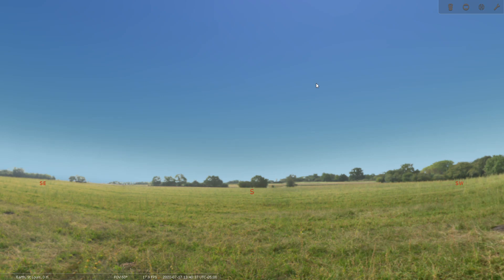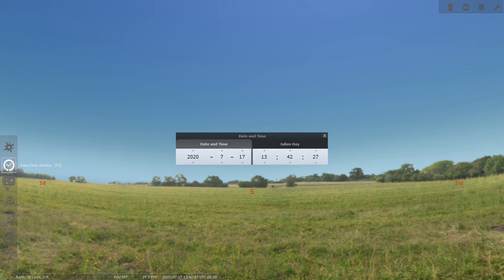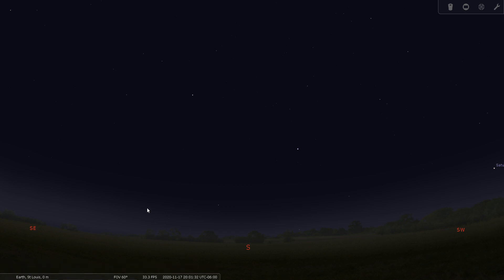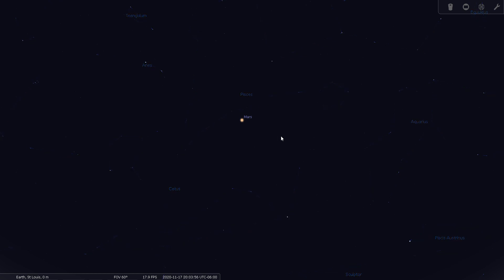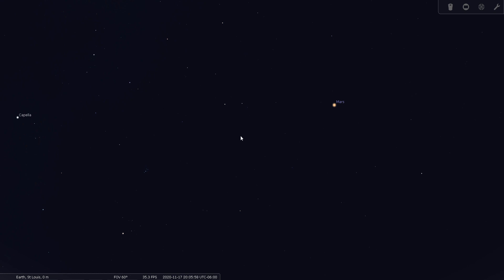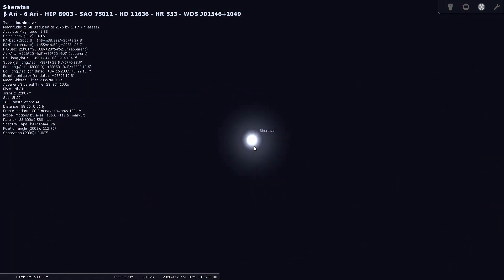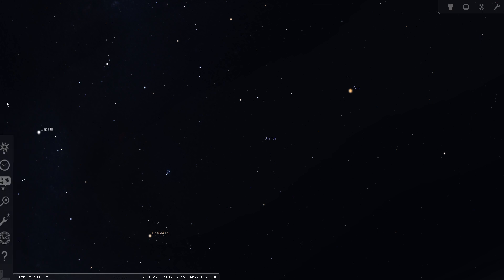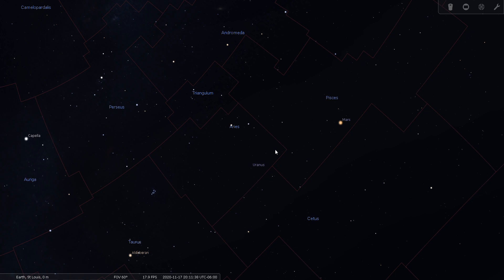Constellation Tour 31 - Aries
Take a tour with me through the constellation of Aries, the Ram. This tour will be conducted using Stellarium and released on YouTube. This is part of a series of 88 virtual sky tours that will take you around the entire sky, one constellation at a time. Join me as we go through the constellation's location in the sky, it's brighter stars, double stars, and a few deep-sky objects.